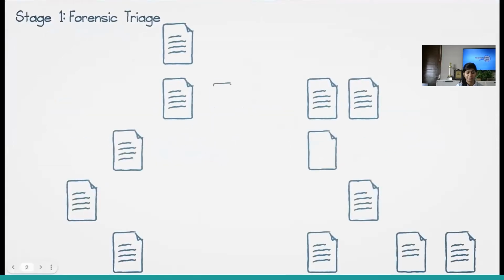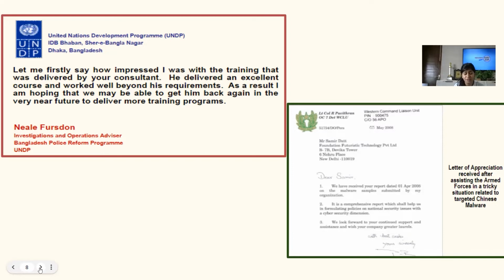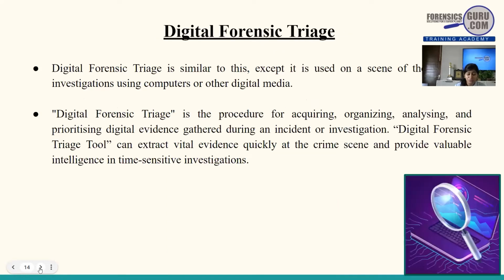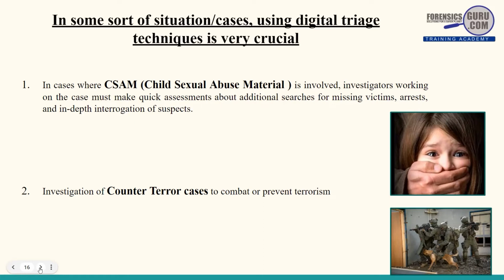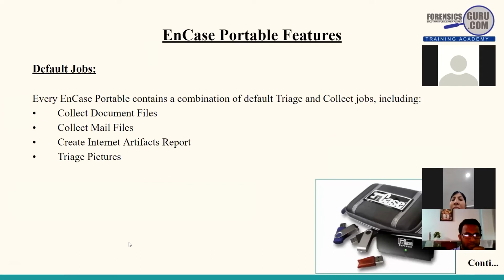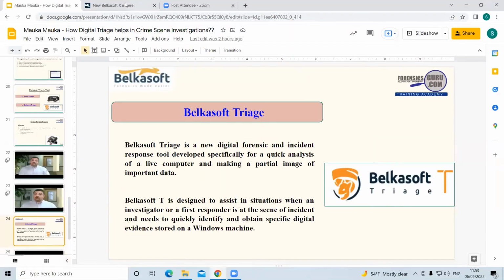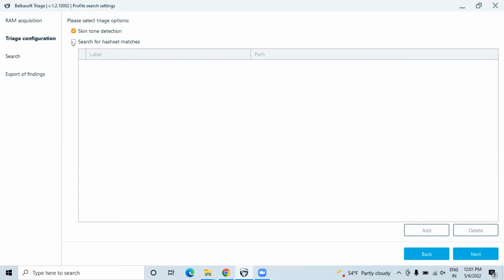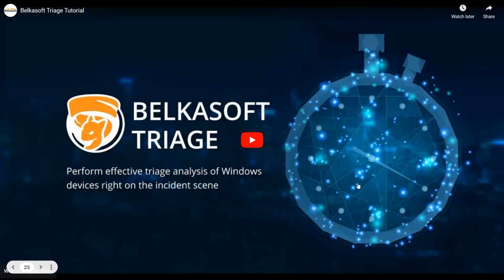Forensic Friday 12 - How Digital Triage helps in Crime Scene Investigations